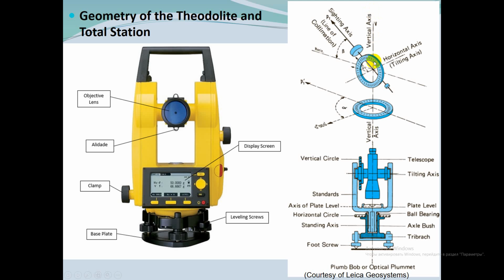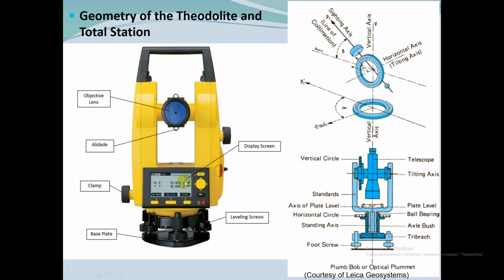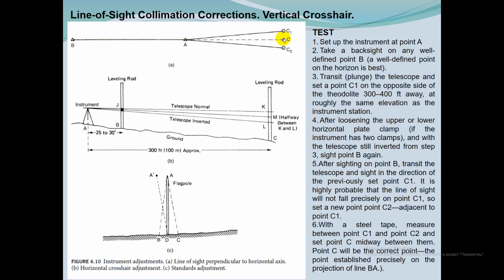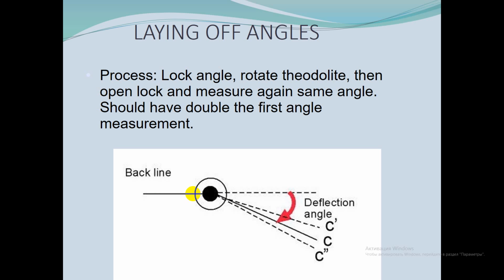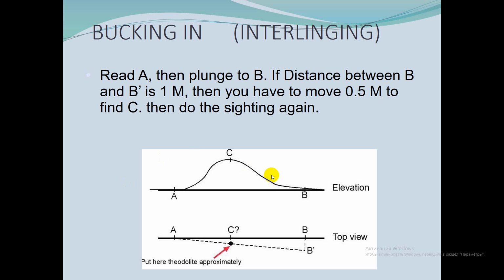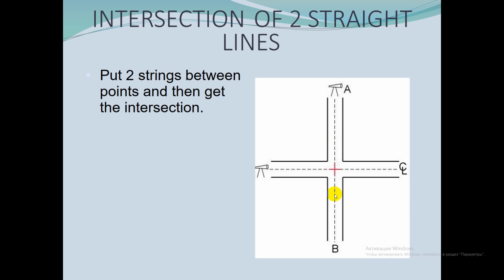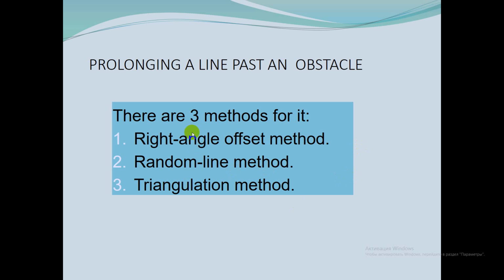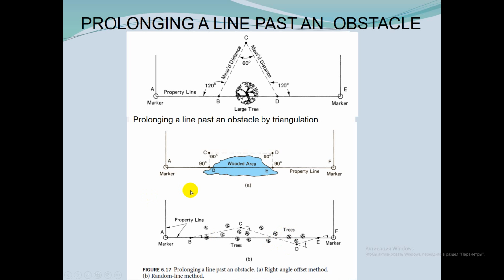Lecture10 Introduction to Total Stations and Theodolites 2